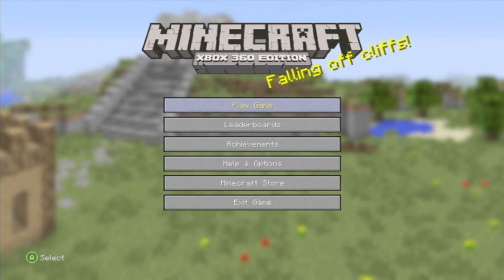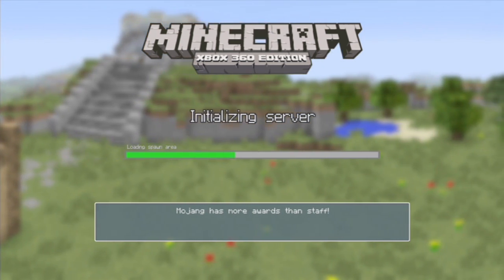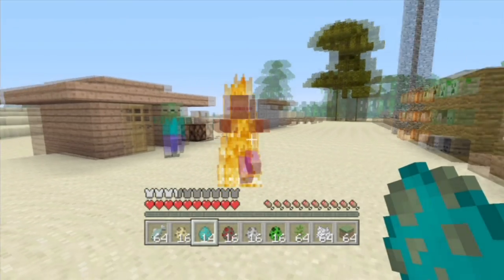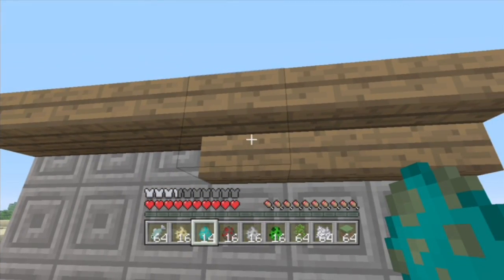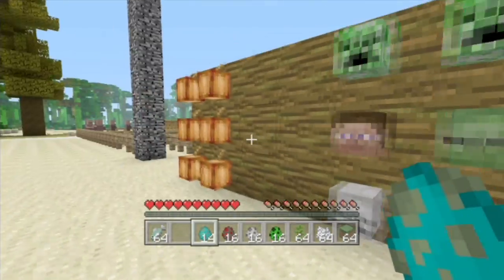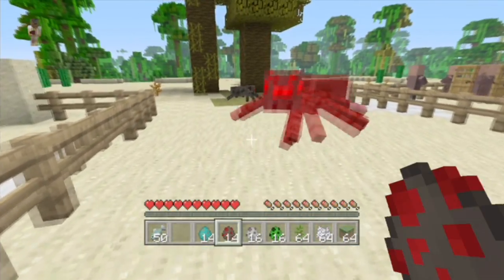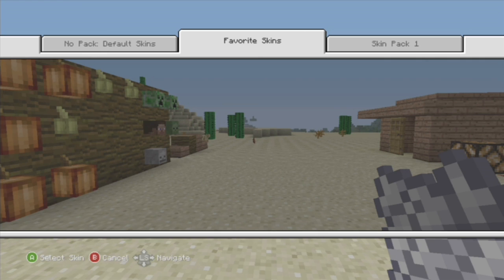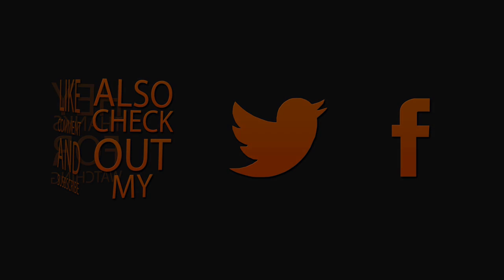In-Depth video about all TU12 features!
Hey guys this is WebbiestImp327 and today I have a TU12 in-depth video about all features. It also includes a bug that is fixable by restarting xbox and/or restarting Minecraft! Minecadia will be up Soon. Seeya later :D

Music used in order:

Intro: Machinimasound.com